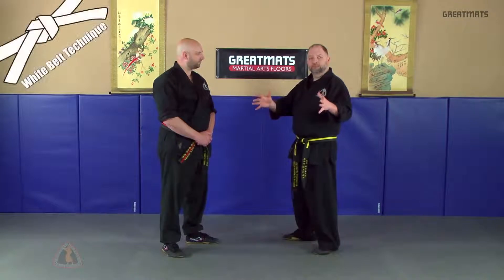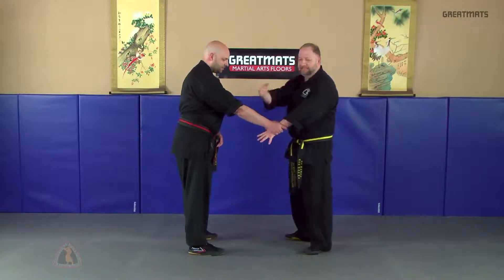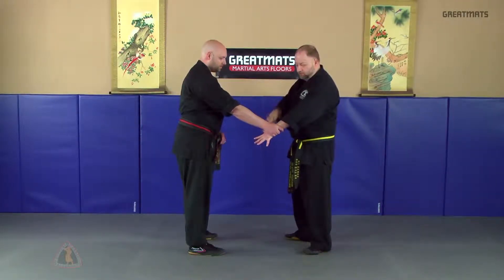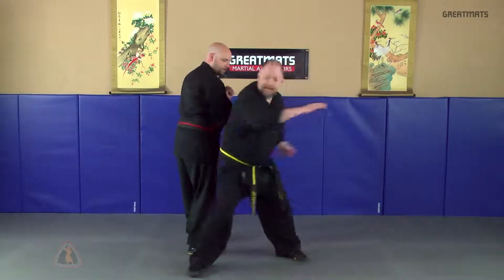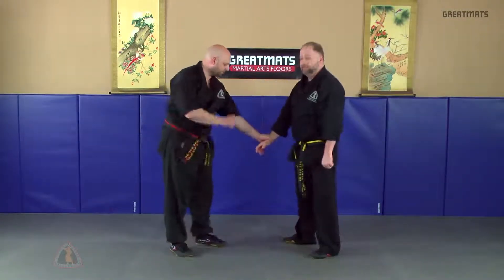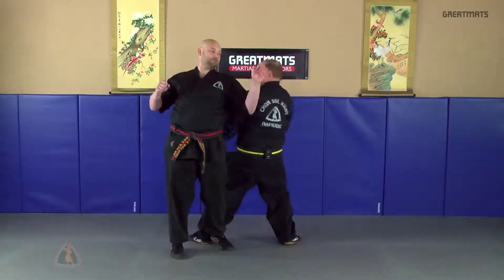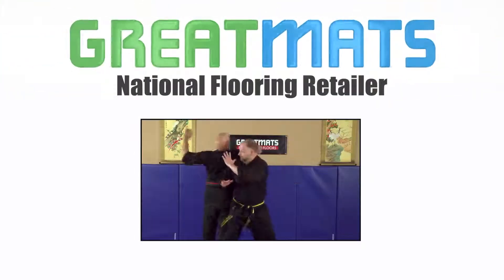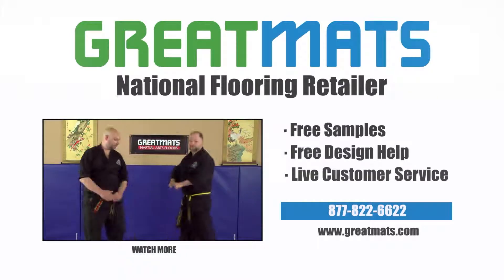Greatmats com Beginner Single Wrist Grab Defense Step Out to Elbows Facebook